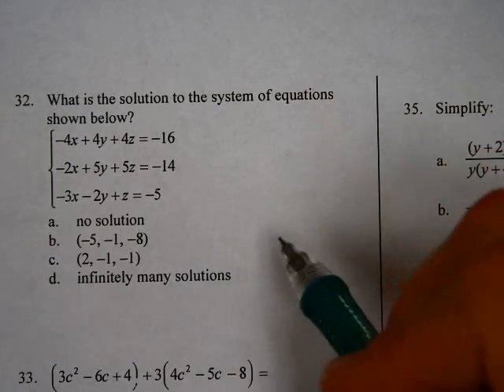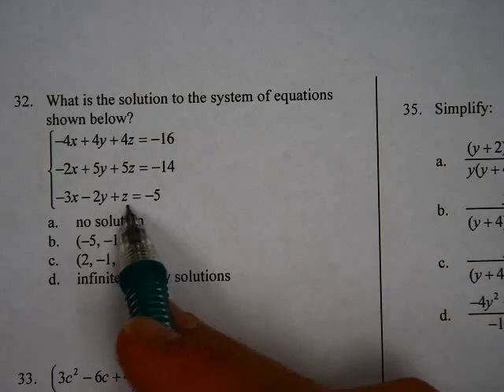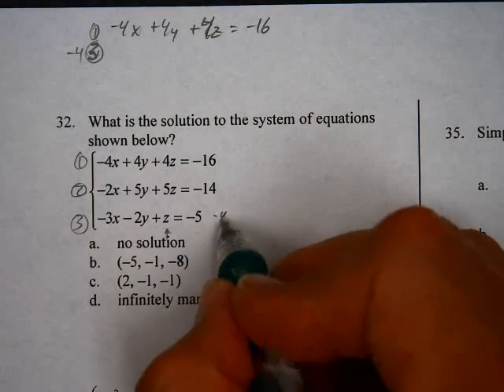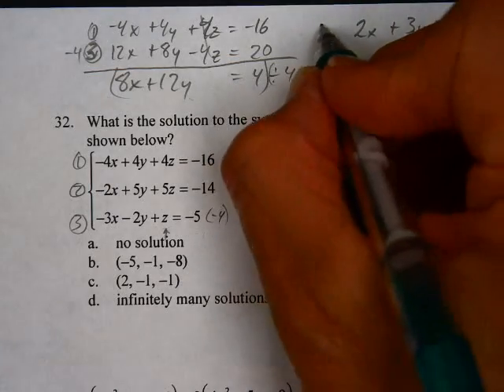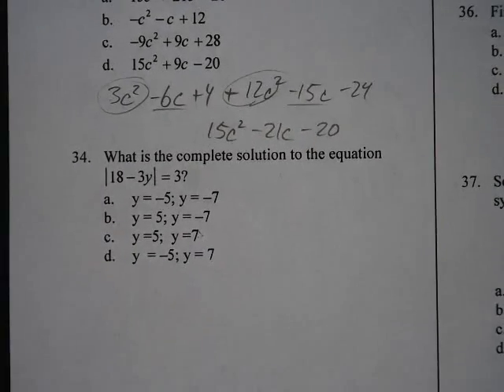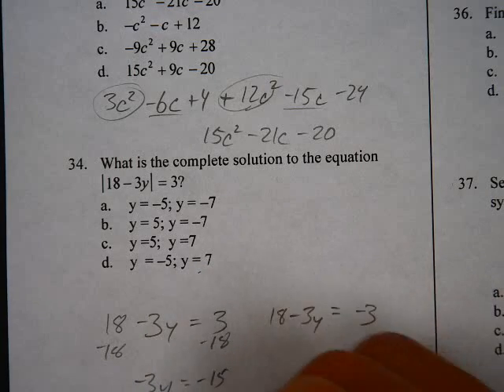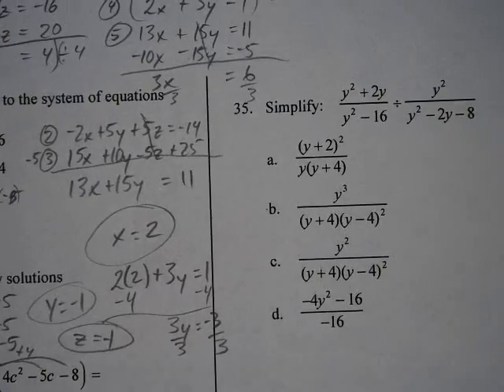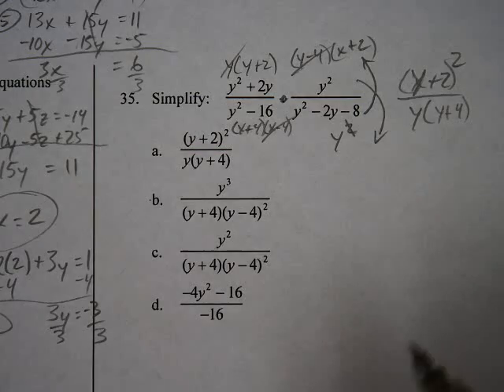Sem 1 Final Review s 32 to 38